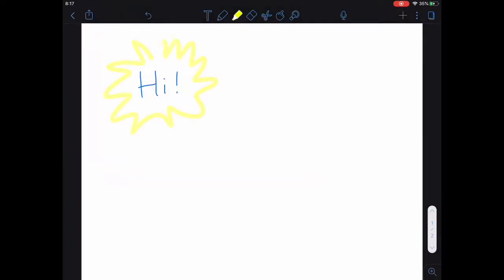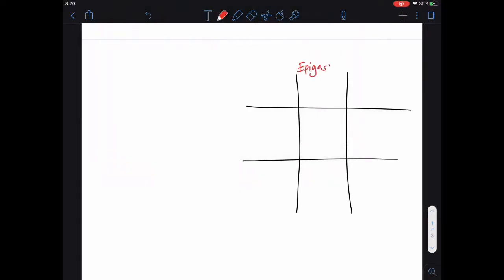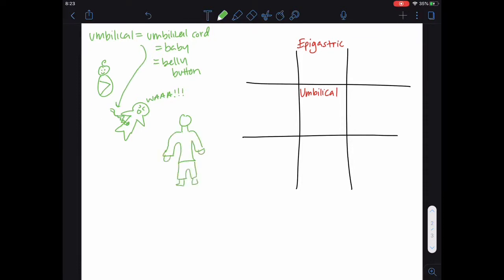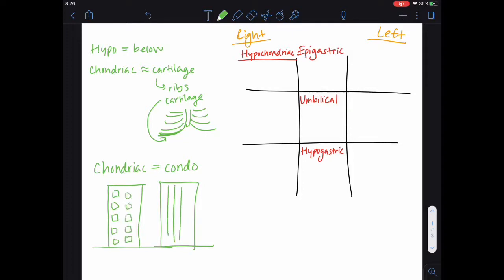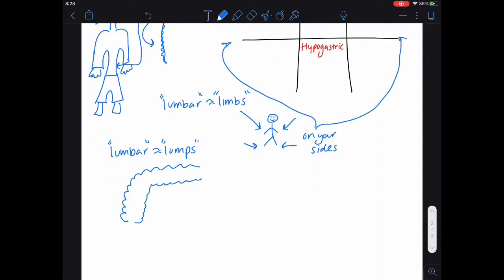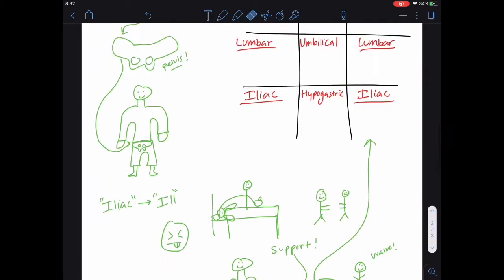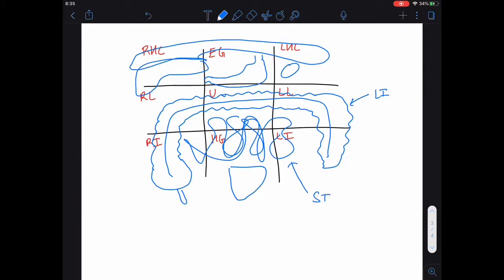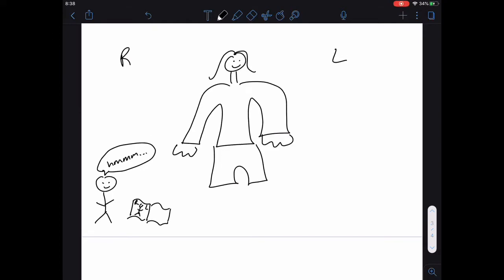A&P UTA Week 1 Abdominopelvic Regions!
Hello, I am a UTA for Anatomy and Physiology course at UIC. This is tips and tricks to learn the nine abdominopelvic regions. Thank you!